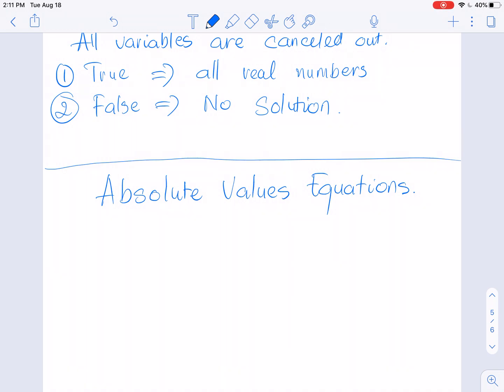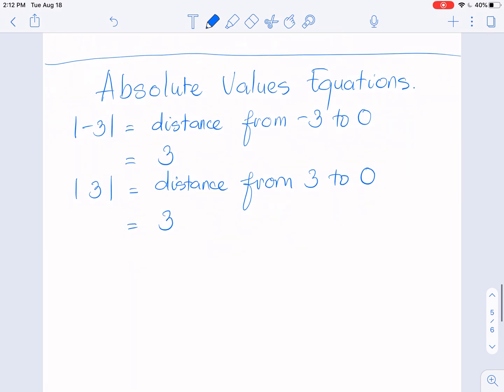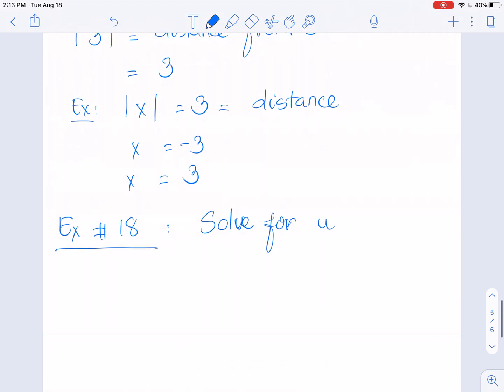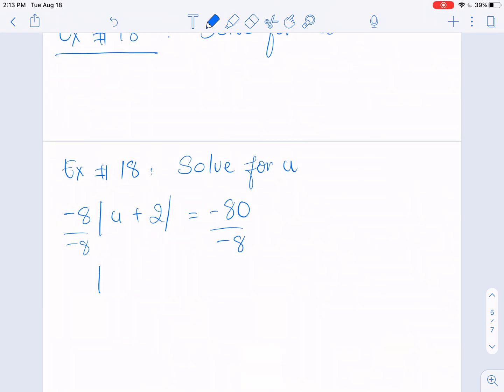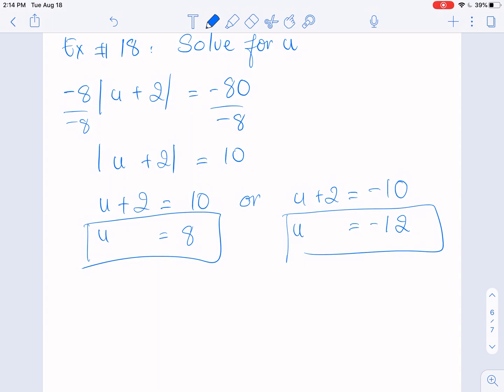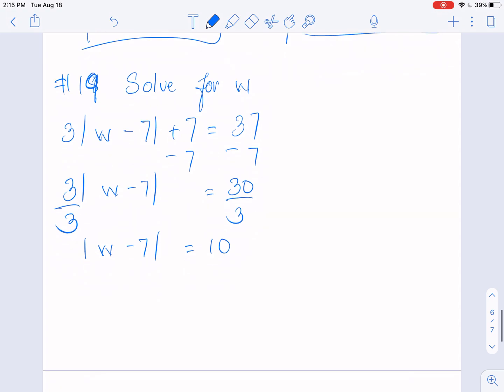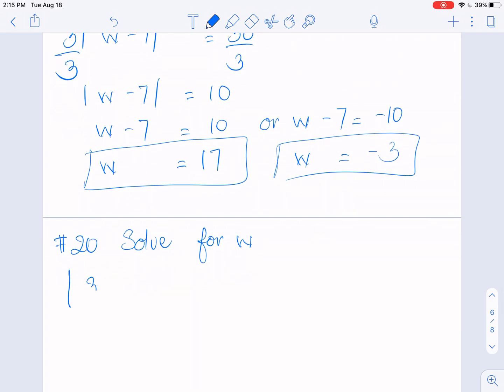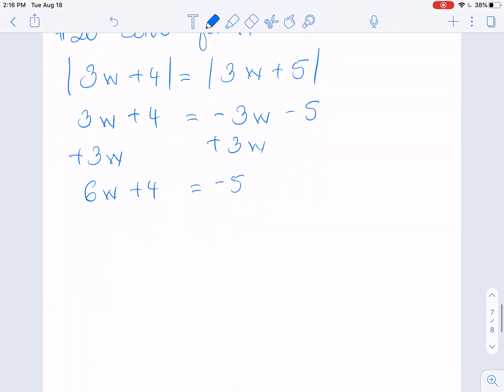PreCal Module 1A Part 4 Absolute Value Equations